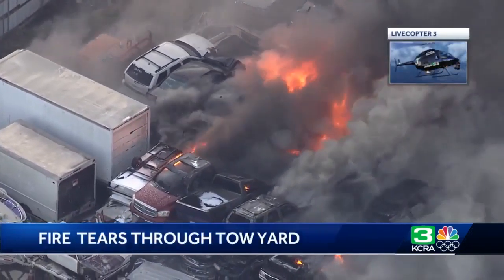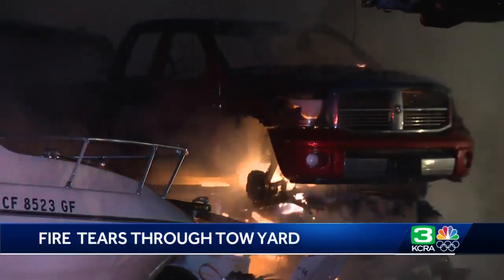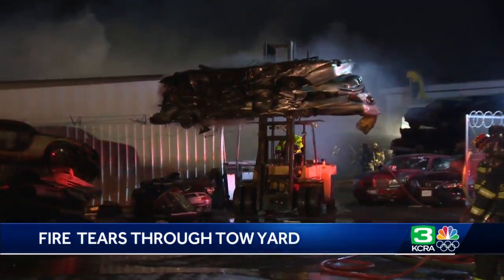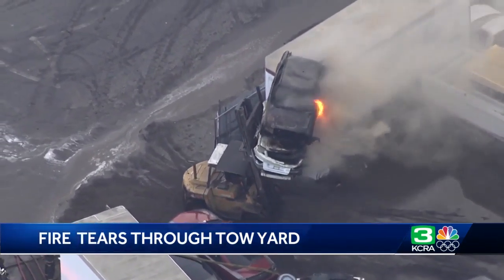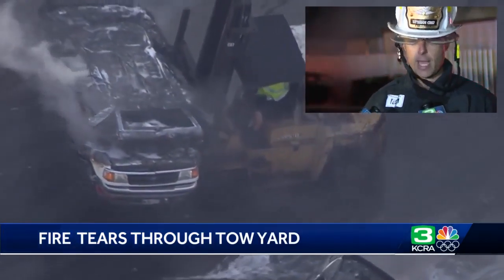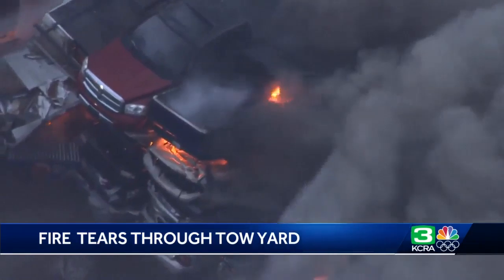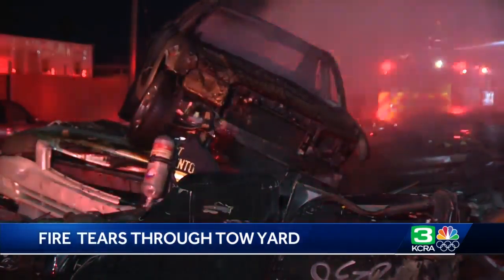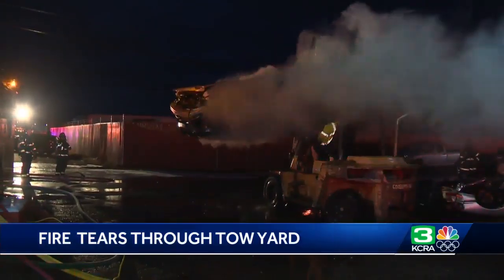Forklift driver helps crews battle West Sacramento tow yard fire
Crews battled a fire Friday at a West Sacramento towing yard, the fire department said.  About 80 to 100 wrecked vehicles were on fire, officials said.  The fire was in the 700 block of Houston Street and was first reported around 3:30 p.m. Get the full story in the video above.